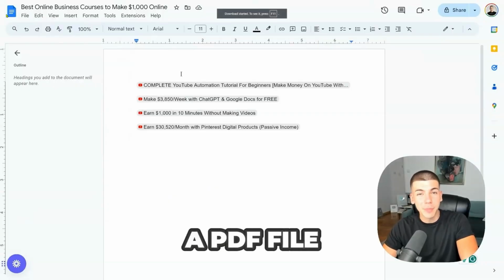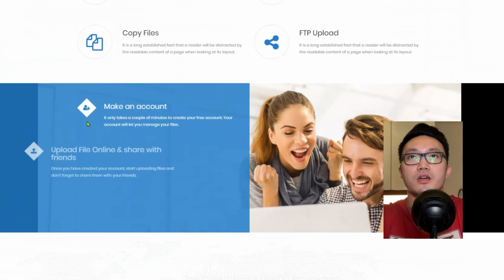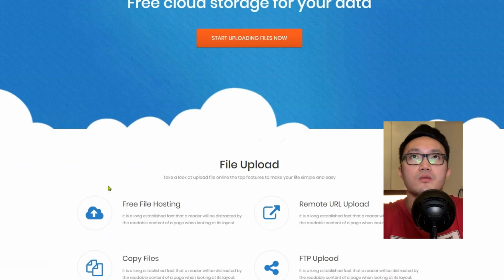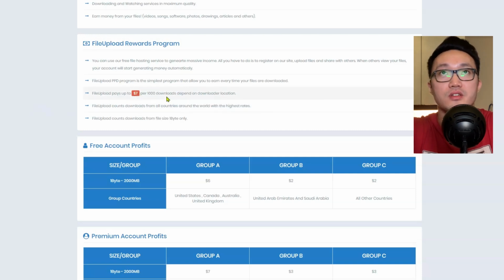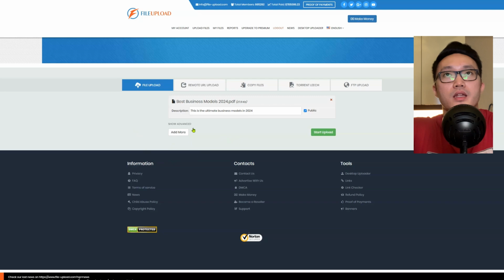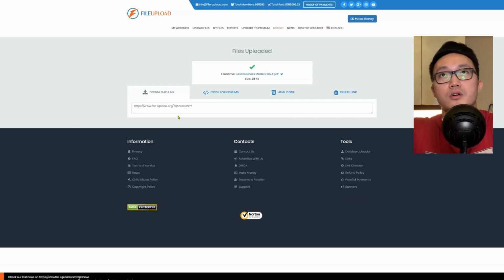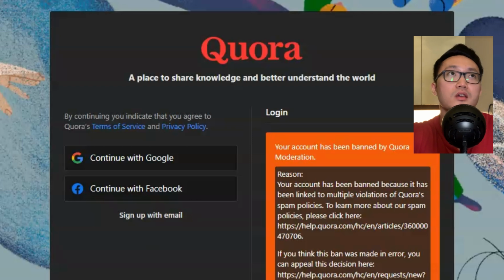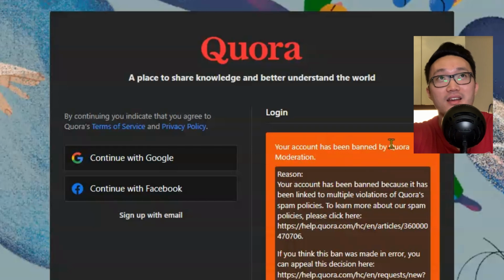Earn With Google? Let's Try.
Does this method work?